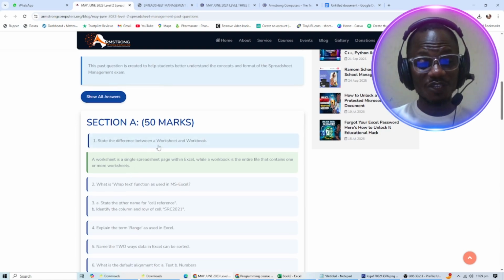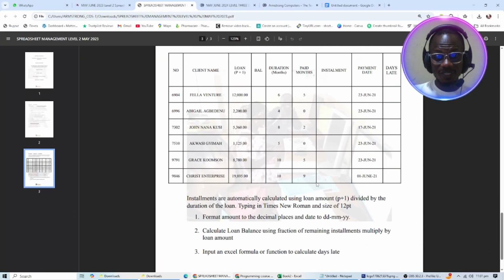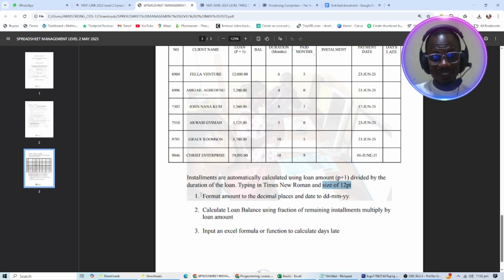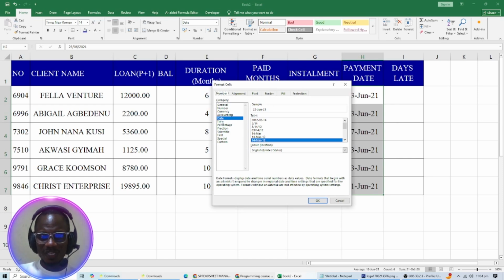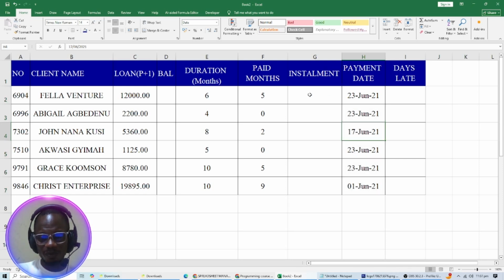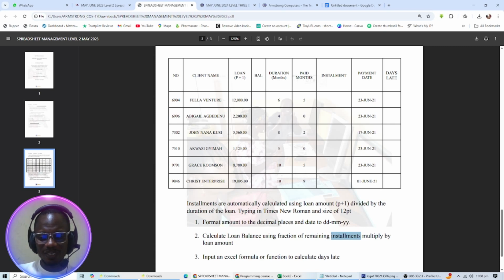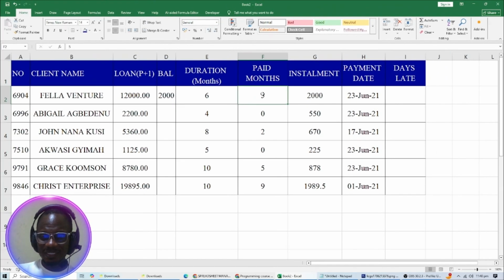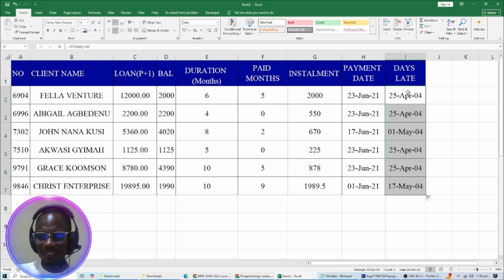Calculate Loan Balance using fraction of remaining installments multiply by loan amount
Learn how to calculate Loan Balance using the formula: Fraction of Remaining Installments × Loan Amount.
This short lesson is extracted from the MAY/JUNE 2023 Spreadsheet Management past questions from Armstrong IT Training & Software Hub.
Perfect for students preparing for exams or anyone improving their Excel skills. Download the question, follow along, and practice at home!
Calculate Loan Balance using fraction of remaining installments multiply by loan amount With Armstrong IT Training & Software Hub | Unlock the secret behind calculating Loan Balance using the formula:
Fraction of Remaining Installments × Loan Amount for Beginners